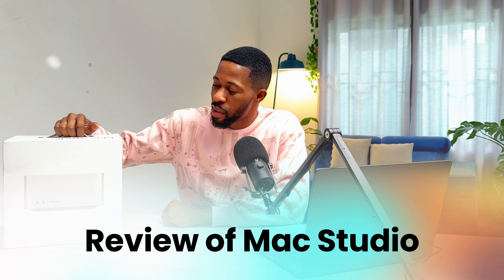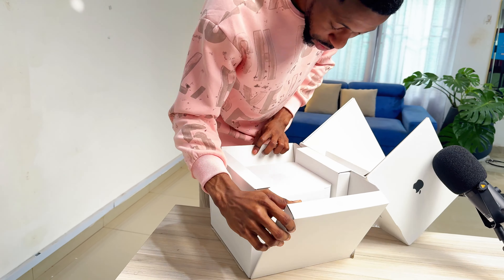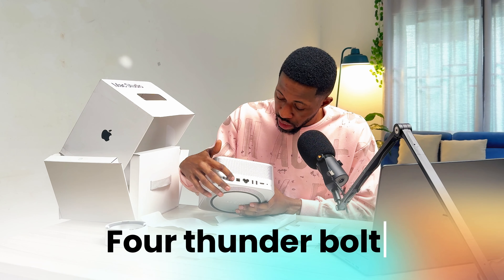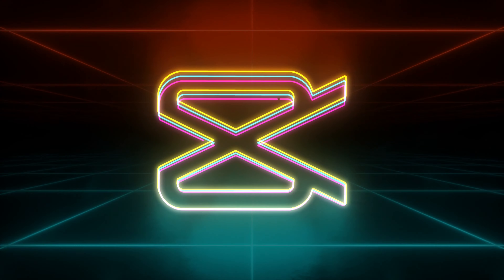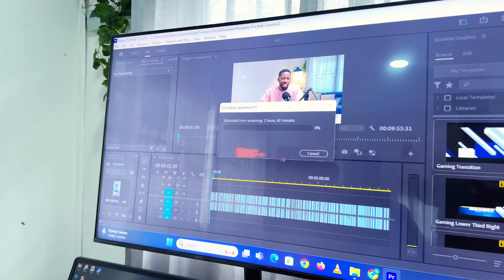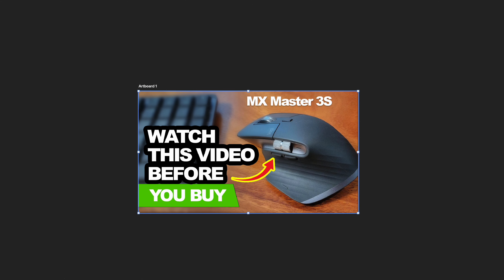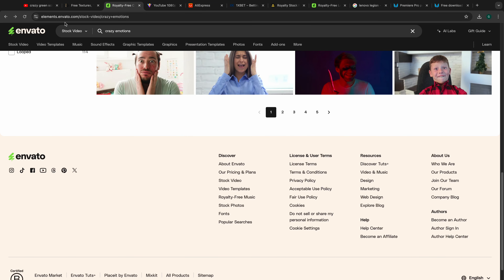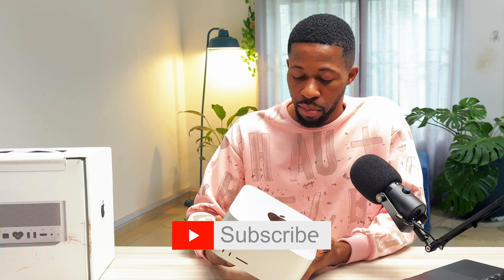M2 Max Mac Studio: The Best Video Editing Choice for 2024? Find Out!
In this video, we dive into the M2 Max Mac Studio to assess its performance for video editing in 2024. We’ll explore whether this powerhouse still holds up as a top choice for creators, comparing it to current alternatives and evaluating its strengths and weaknesses. Join us for a detailed review, benchmarks, and real-world tests to determine if the M2 Max Mac Studio remains a worthy investment in the ever-evolving tech landscape.